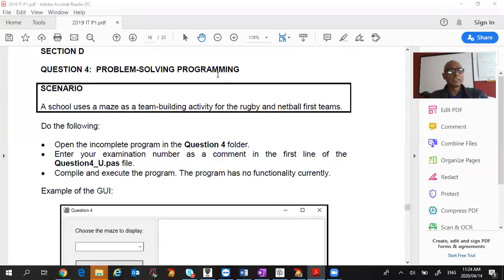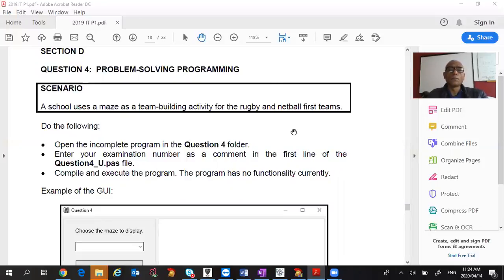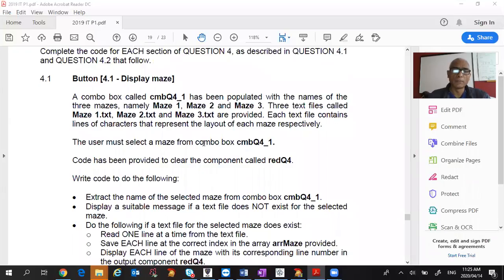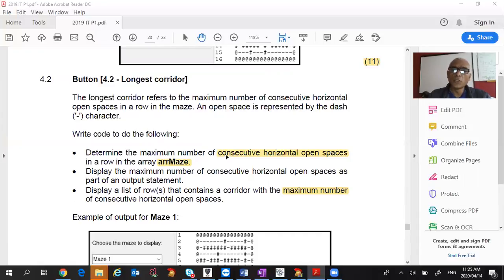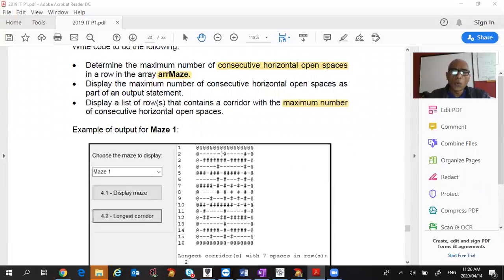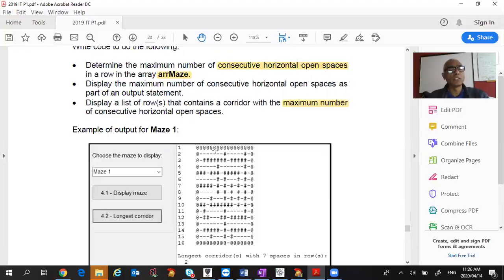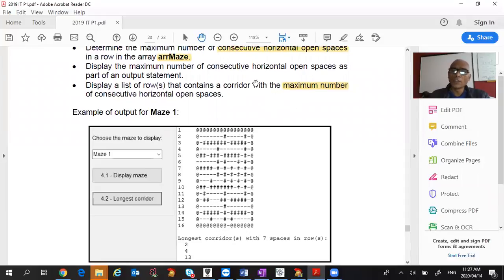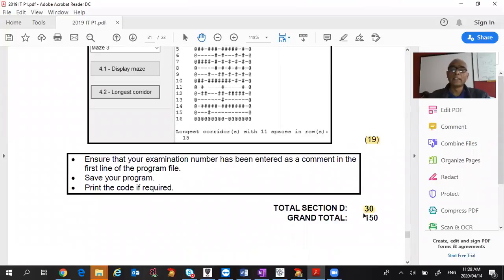Coding students, watch this: Professor ADVICE For Final Exams | Gr 12 Final Exam Solutions Part 42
This video provides some hints when tackling the more difficult questions (usually question 4) in a past examination paper.

Timestamps:
0:00 - Maximizing Marks On The Paper
1:03 - Question 4 Marks Breakdown
2:06 - Explaining Thought Process For Question 4.2
4:08 - Getting 70% On The Question

📘Looking for more videos only on 2016/2017 Delphi final exam tutorials? Check out the playlist IT Grade 12 Delphi Final Exam Tutorials Part 6